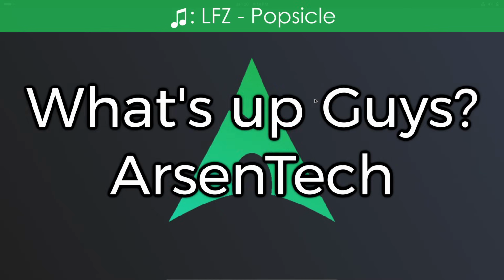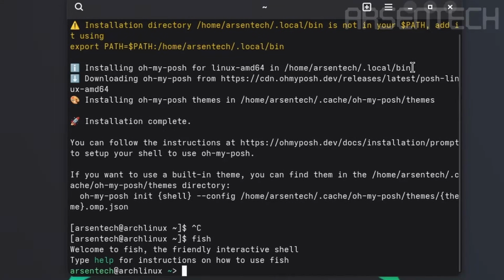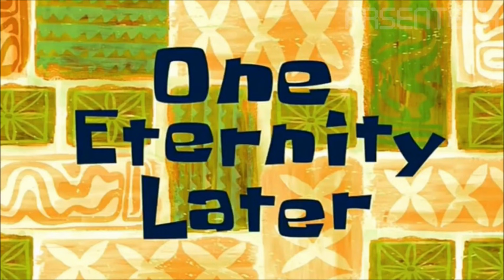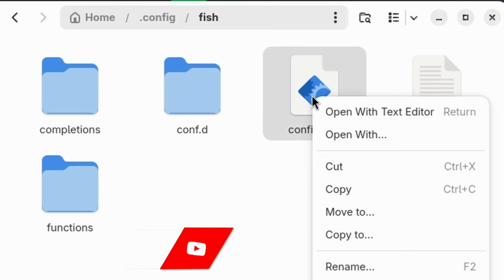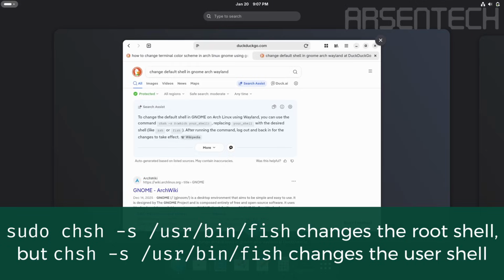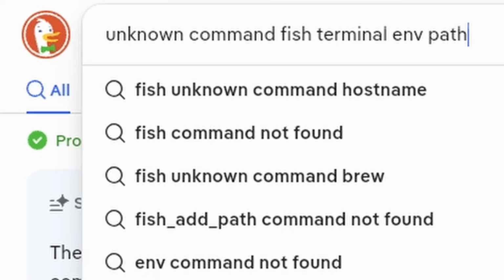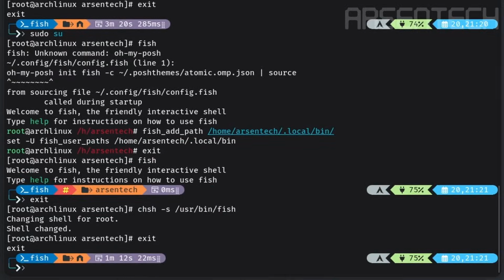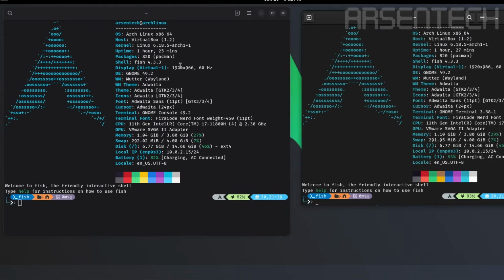Make Your Arch Linux Terminal Look Modern! (Fish + Oh My Posh)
Do you want to make your Arch terminal look modern, beautiful, and professional? This video will help you make your Arch Linux terminal look modern using Fish shell, oh-my-posh, fastfetch, and Nerd Fonts. It's ideal for Arch users and those new to Arch Linux! The root terminal customization is also included! 🐧

➤ Timestamps
00:00 – Intro
00:15 – Fish Shell Installation
00:57 – Oh My Posh Installation
01:29 – Making Oh My Posh work
02:40 – Nerd Font Installation
03:40 – Changing the Terminal Font
04:27 – Fish Terminal Configuration
05:16 – Changing the main shell
06:07 – Making Oh My Posh work on fish shell also
06:36 – Installing Fastfetch + Adding it to Fish Config
07:21 – Root Terminal Customization
09:26 – GNOME Terminal Configuration
10:32 – Outro